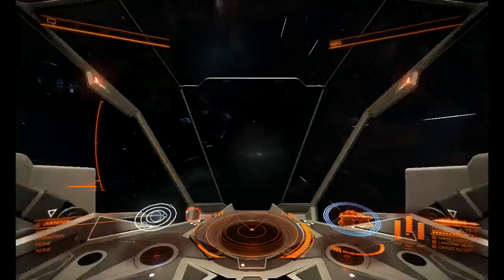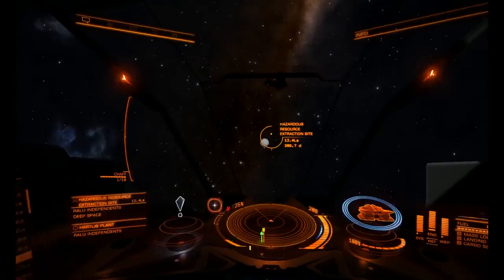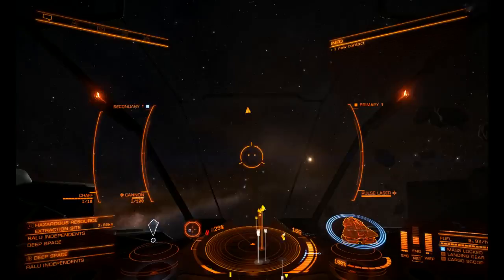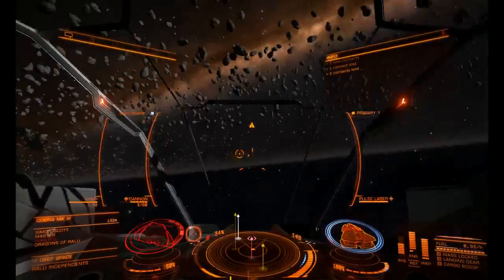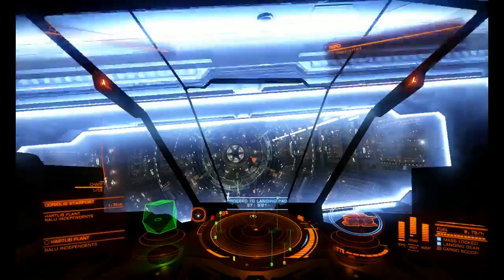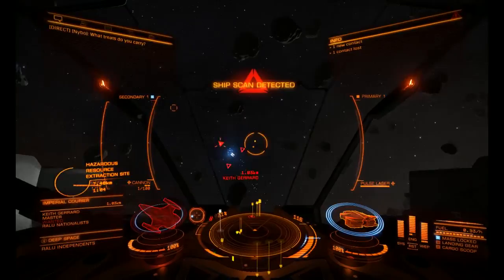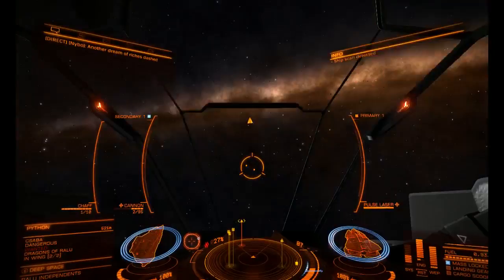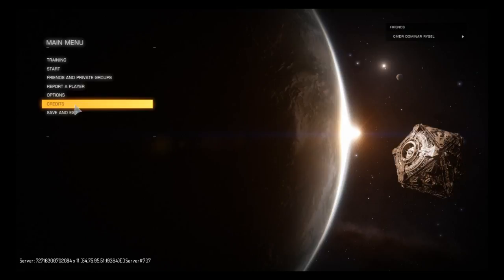Huck's Gaming - Elite Dangerous #1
Let's dance.